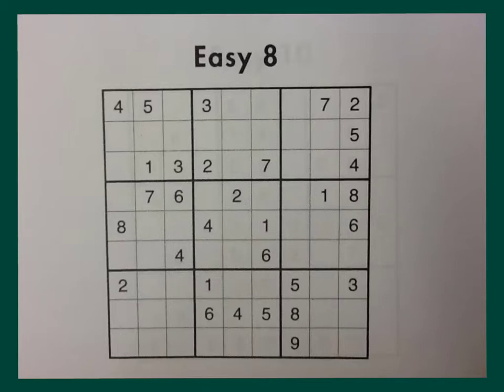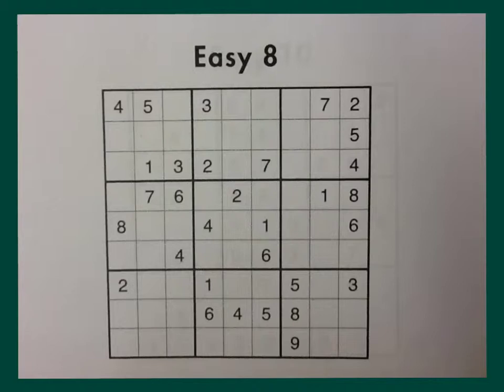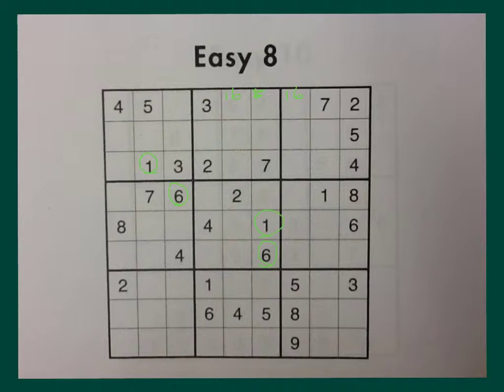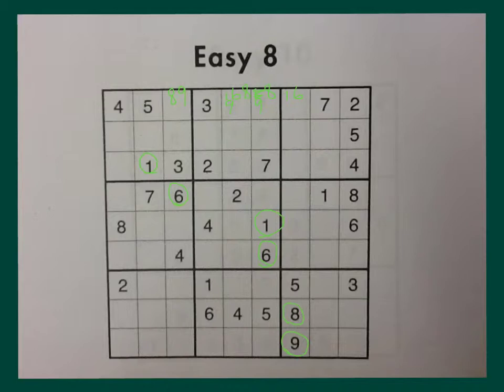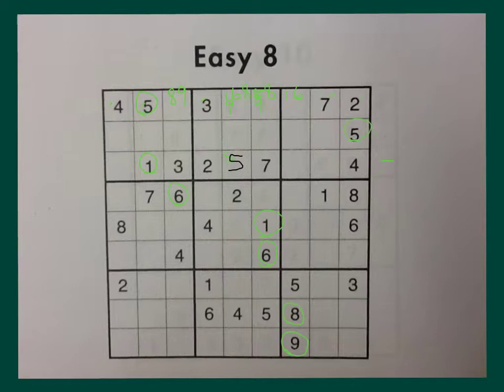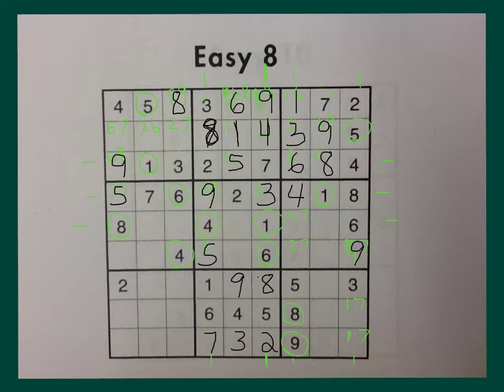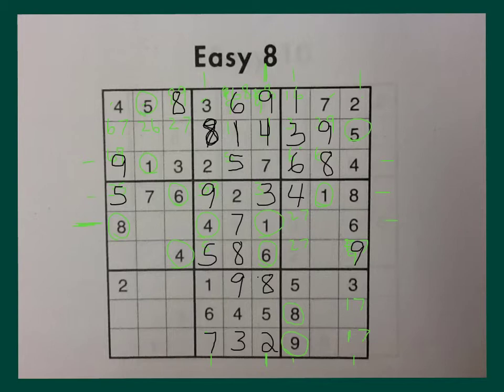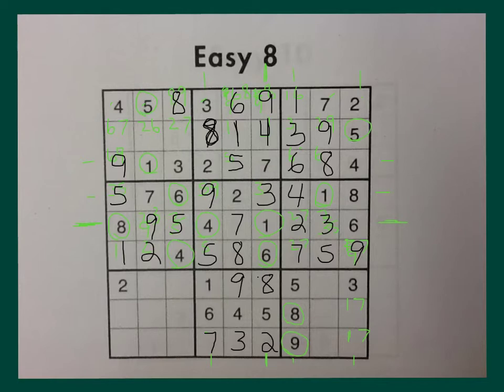Sudoku - Easy 8